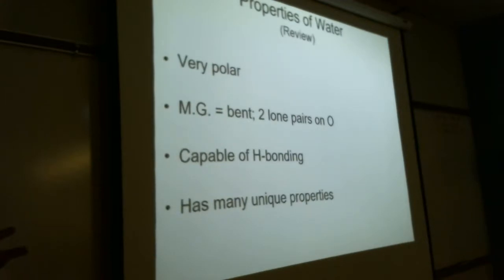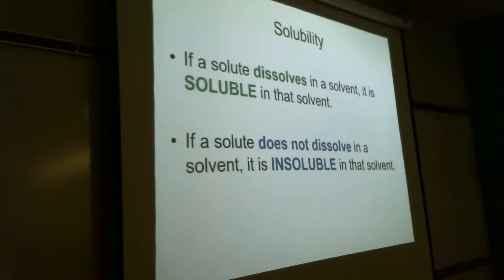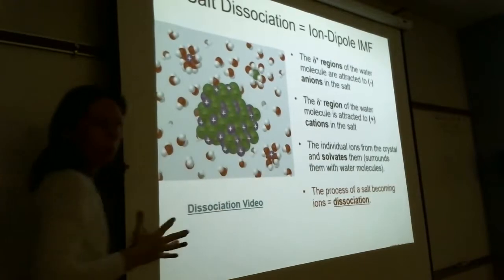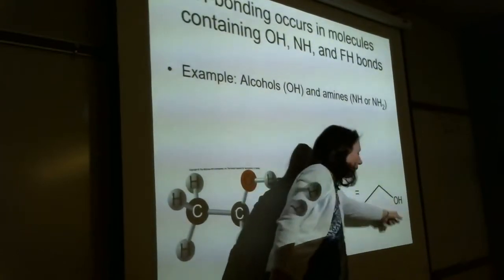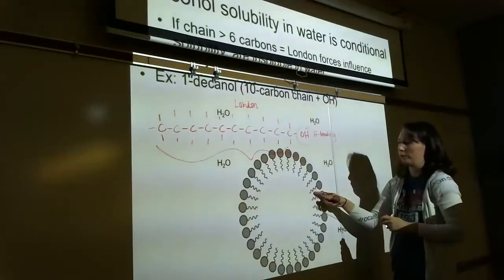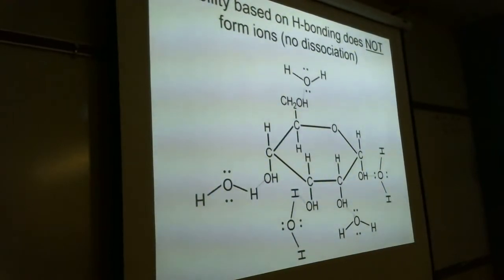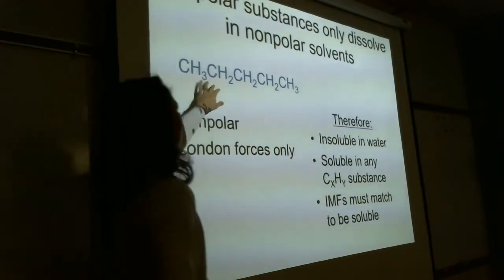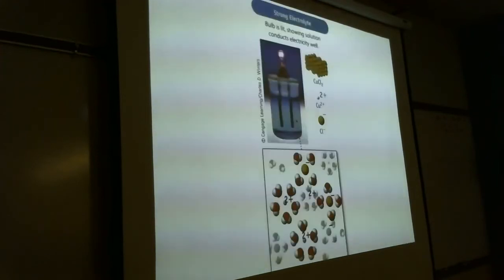IMFs and Solution Formation Lecture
Lecture from General Chemistry I on the relationship between intermolecular forces and solution formation
+J.M.J.